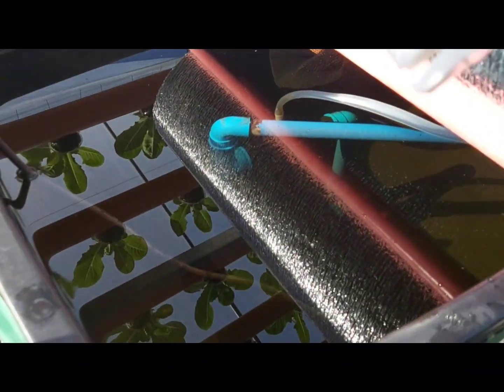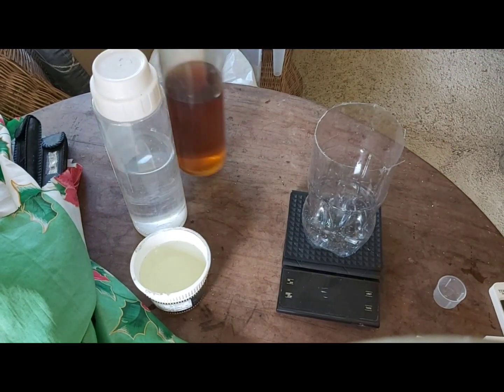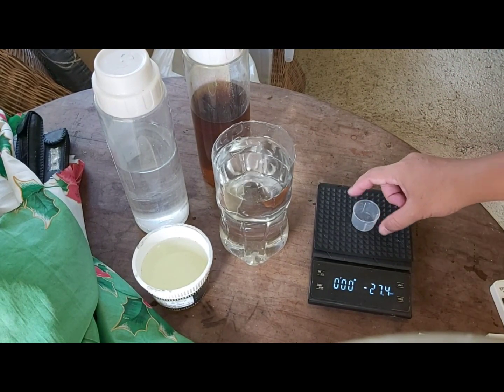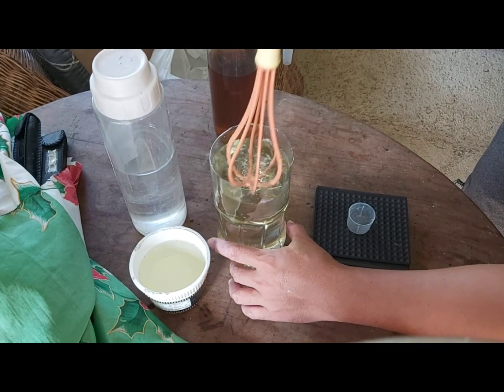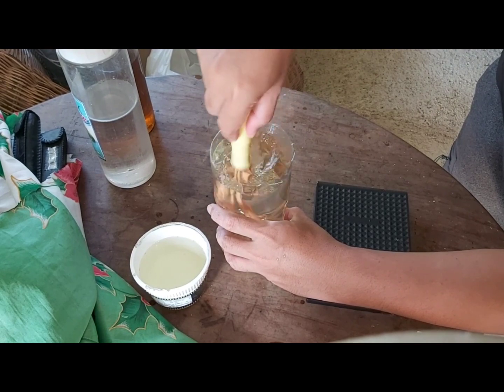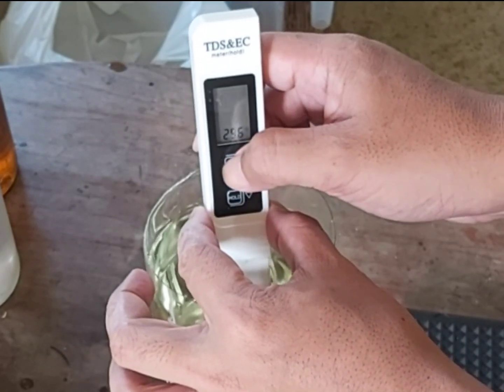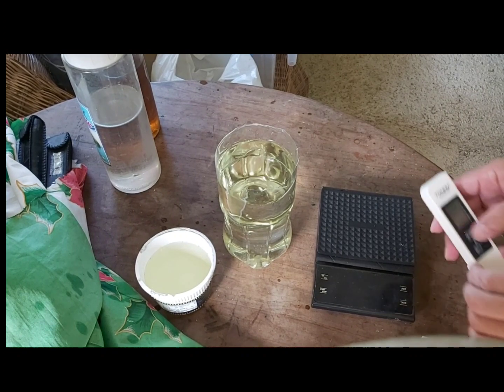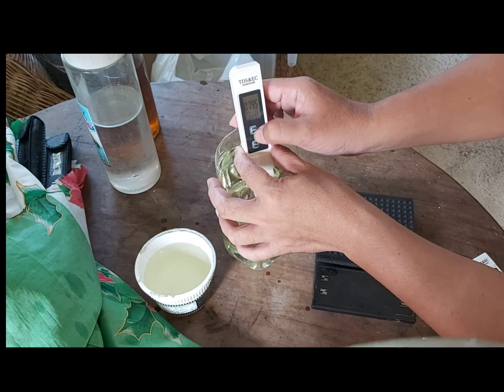Easy Calibration of TDS meter | Watch this video before it's too LATE | Hydroponic farming at home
Easy calibration of TDS/PPM meter. Even the most expensive meters can fail, so what can we do to mitigate the impact of wrong ppm readings? The answer is pretty simple so watch the video and be amazed